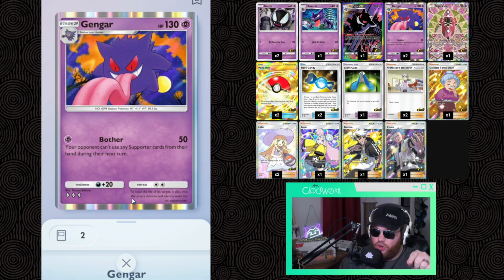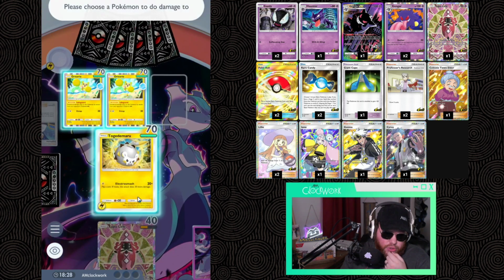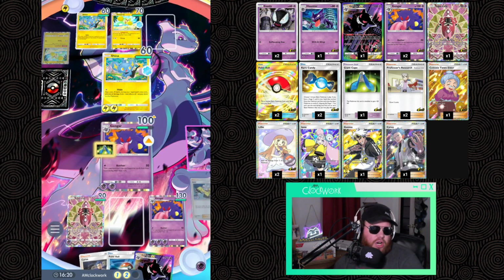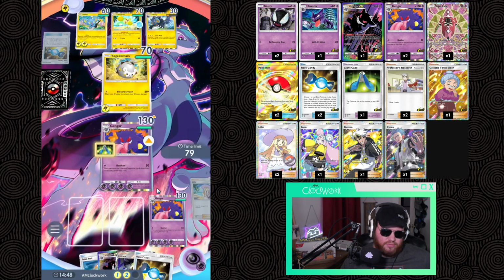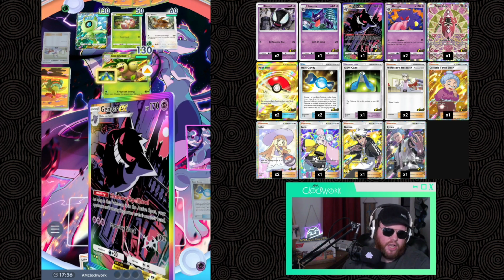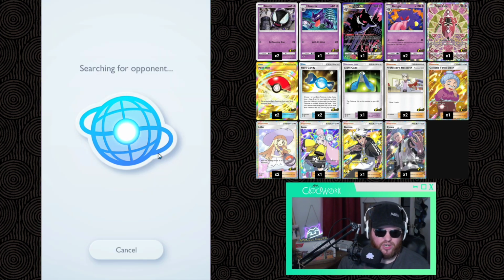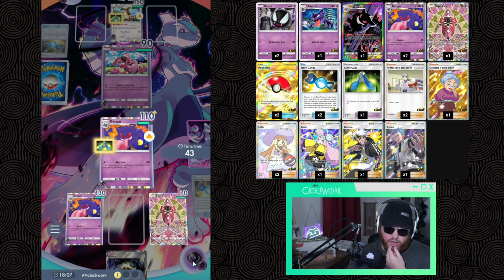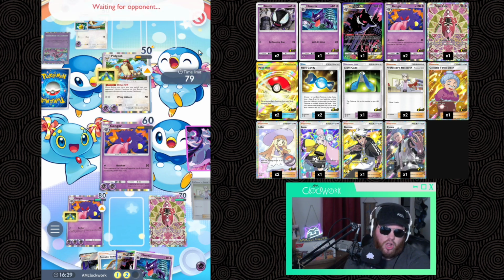How Gengar Turns Off Supporters and Wins Games (Insane Lockdown!)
Gengar is an absolute BEAST in Pokémon TCG Pocket, and in this video, I show you exactly why! Watch as I tear through opponents with sinister strategy, clever plays, and a little ghostly luck. Whether you're a seasoned trainer or just getting started, this is one Gengar showcase you won’t want to miss!

Let me know your favorite Psychic-type card in the comments!